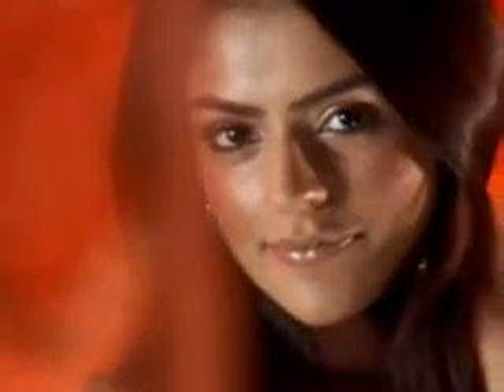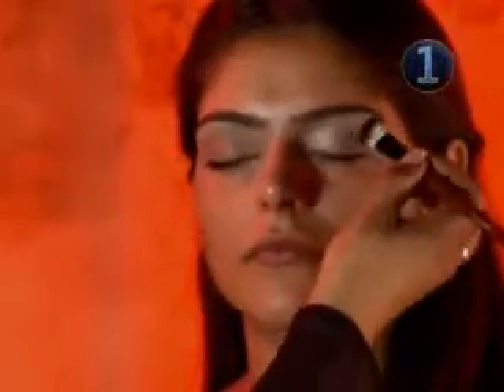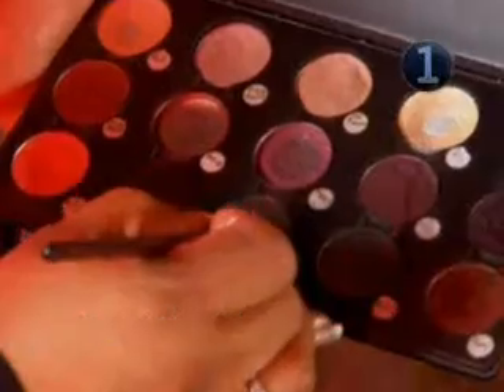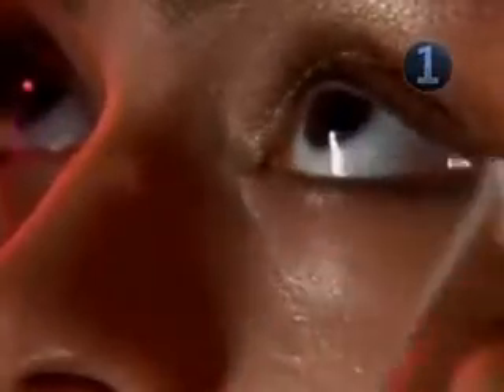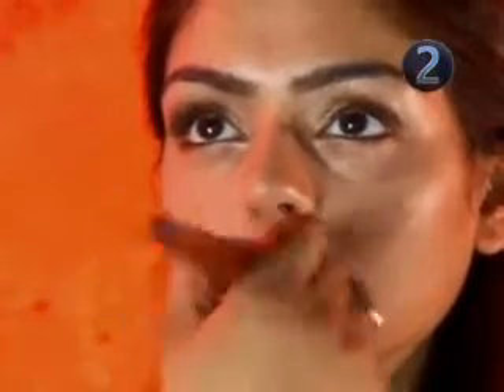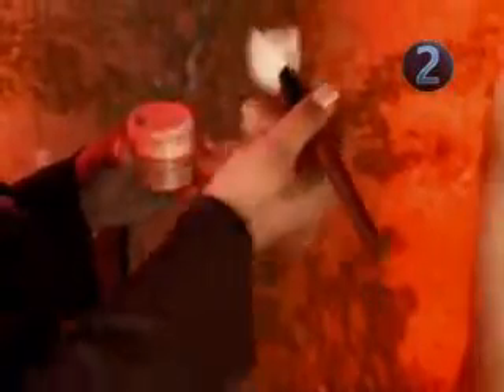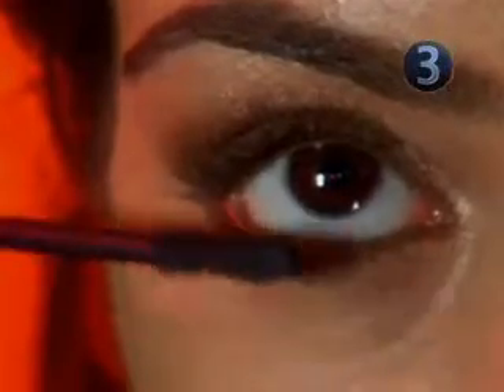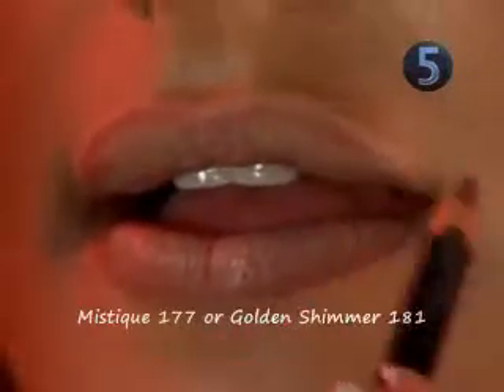Asian Make Up - Part 2 - The Bollywood Sun kissed Look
Naveeda shows how to do a Bollywood Sun kissed Look with warm sparkly Colours Shimmers and Golds
I will be doing a video on the new Make Up, as soon as I have them in hand!